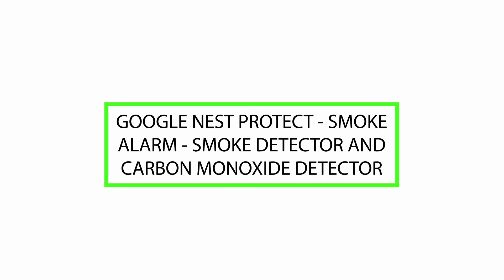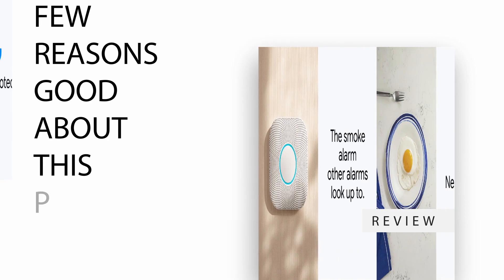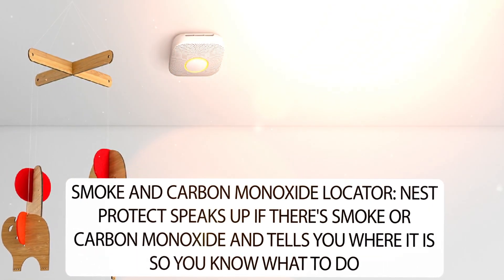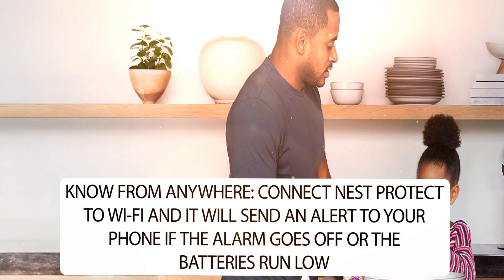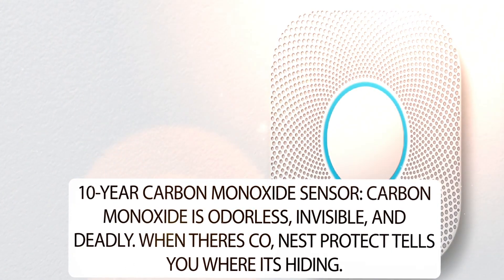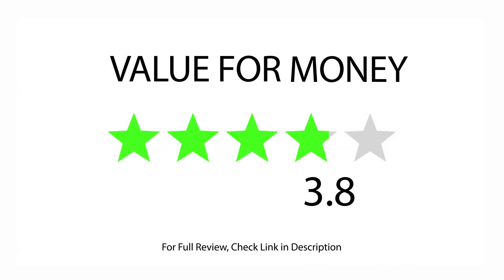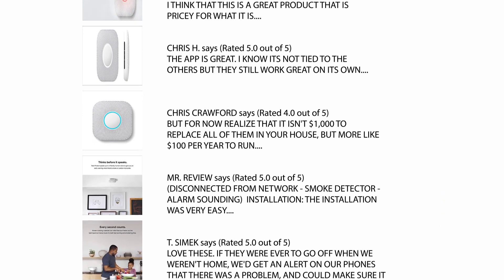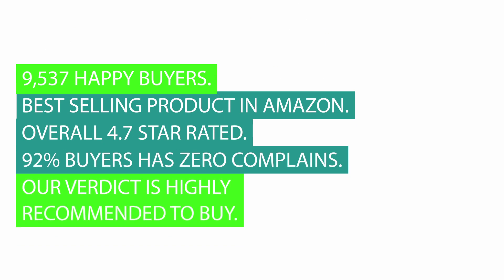Review Google Nest Protect - Smoke Alarm - Smoke Detector And Carbon Monoxide Detector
Google Nest Protect - Smoke Alarm - Smoke Detector And Carbon Monoxide Detector

✔ 9,537 Happy Users.
✔ Best Selling Product In Amazon.
✔ Our Verdict Is Highly Recommended To Buy.

Timeline

✔ 00:00:19 - Features
✔ 00:01:58 - Feature Wise Star Rating by buyers
✔ 00:02:16 - Customer Testimonials
✔ 00:03:20 - Our Verdict